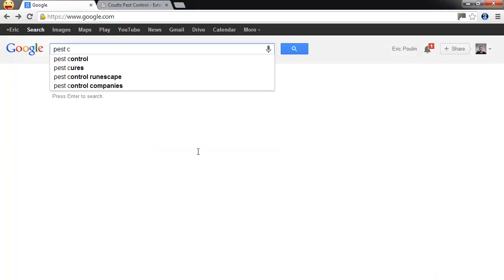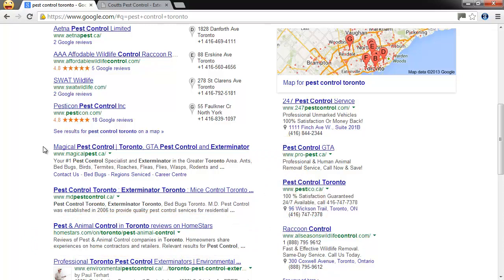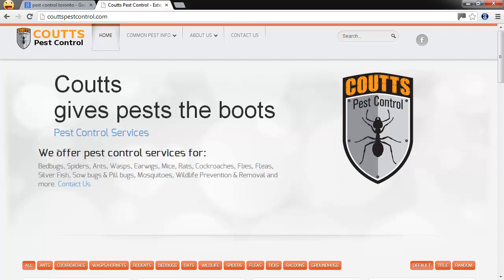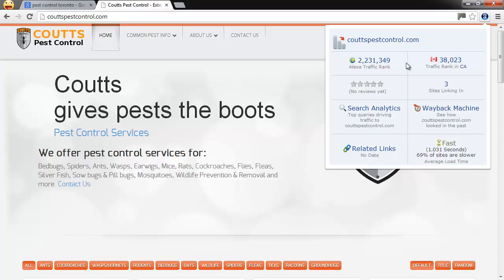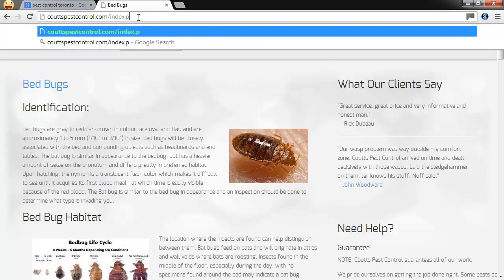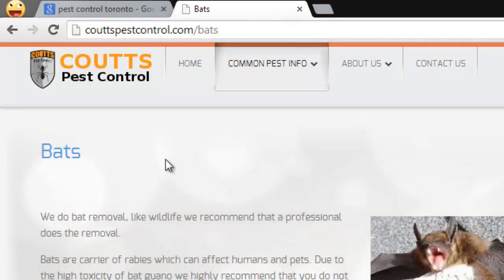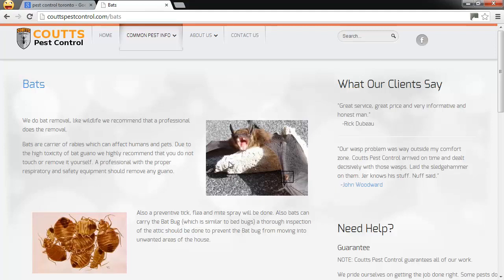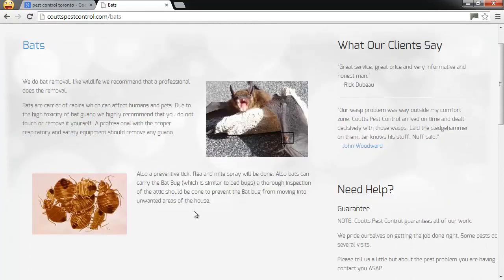Search Engine Optimization SEO, Online Marketing For Your LoBusiness Made Simple Udemy